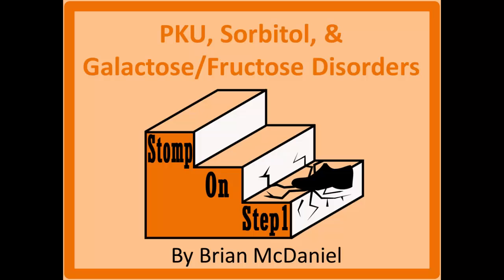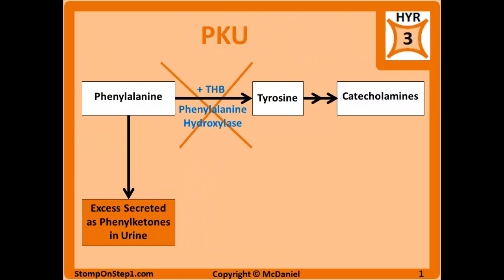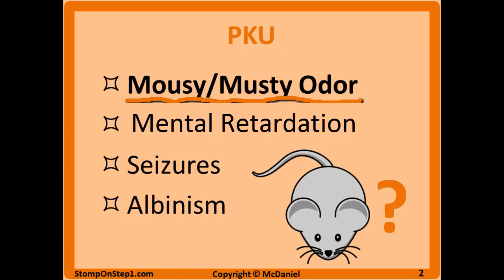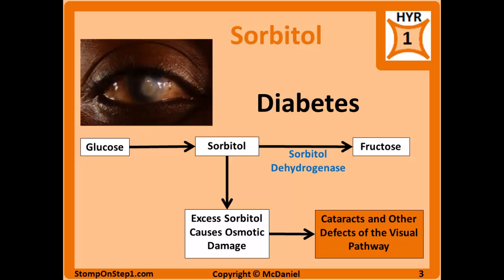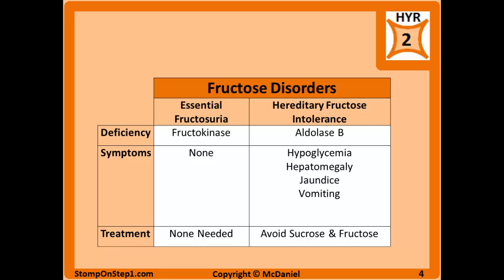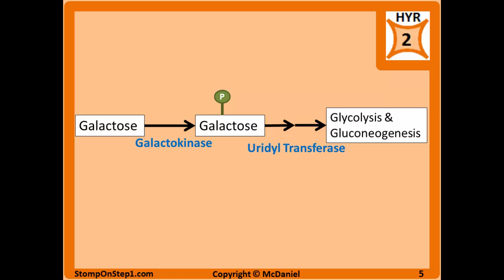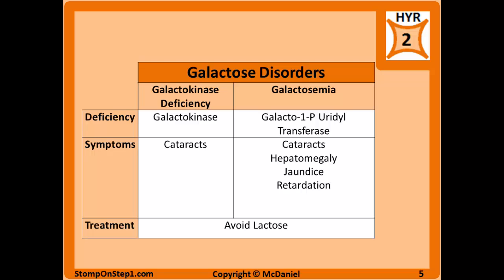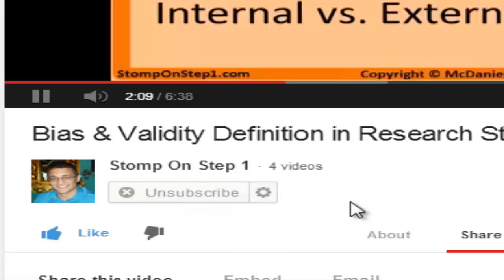PKU, Phenylketonuria, Galactosemia, Hereditary Fructose Intolerance & Sorbitol Diabetic Cataracts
Phenylketonuria (PKU) is a genetic deficiency of either Phenylalanine Hydroxylase or its cofactor, Tetrahydrobiopterin (THB). This inhibits the conversion of Phenylalanine to Tyrosine. The lack of Tyrosine causes multiple health outcomes and the excess Phenylalanine is excreted in the urine as it builds up in the body. Untreated PKU is characterized by Mental Retardation and Seizures. A mild form of Albinism results from less tyrosine being available for melanin synthesis. The build-up of metabolites with aromatic properties leads to a Musty/Mousy Body Odor.

Tyrosine is a non-essential amino acid as most people can create tyrosine by breaking down phenyalanine. However, tyrosine becomes essential in PKU. PKU is treated by supplementing tyrosine and restricting phenyalanine intake in the diet. Items that contain Aspartame (like diet soda) need to be avoided as well as aspartame is broken down into phenylalanine.

In tissues, some glucose is converted to an alcohol called Sorbitol. Small amounts of sorbitol allow glucose to be sequestered in the tissue and do not cause a problem. Sorbitol Dehydrogenase converts sorbitol to harmless fructose to prevent sorbitol build up. However, some tissues (primarily in the eye) do not have enough Sorbitol Dehydrogenase to handle excessive amounts of sorbitol. Therefore, patients with chronic hyperglycemia (Diabetic Patients) have a buildup of sorbitol which can cause Cataracts and other damage to the visual pathway.

Essential Fructosuria is an asymptomatic deficiency of Fructokinase. Hereditary Fructose Intolerance is a deficiency of Aldolase B that causes hypoglycemia, hepatomegaly, jaundice & vomiting. These patients should avoid fructose & sucrose (which contains fructose)

Galactokinase Deficiency causes cataracts. Galactosemia is a deficiency of Galacto-1-P Uridyl Transferase that leads to cataracts, hepatomegaly, jaundice & retardation. Patients with both disorders should avoid lactose as it contains galactose.

All four disorders above are Autosomal Recessive inheritance. Whichever sugar builds up, either the sugar by itself or the phosphorylated sugar, can be detected in excess in the urine and blood. Galactose disorders are more serious than fructose disorders because excess fructose is just excreted in urine while excess Galactose can be converted to Galactitol (alcohol) which can accumulate in tissues. Fructose disorders don't appear until the baby stops breastfeeding and is exposed to formula or other dietary sources with fructose. Lactose is a disaccharide of 1 Glucose and 1 Galactose. Therefore must be avoided in Galactose Disorders.  Sucrose is a disaccharide of 1 Glucose and 1 Fructose. Therefore, Sucrose (table sugar) must be avoided in Fructose Intolerance.

Now that you have finished this video you should check out the next video in the Biochemistry sections which covers Alcohol Metabolism, Alcoholism & Methanol Poisoning

Pictures Used (in order of appearance):

This work is a derivative of "Food Cartoon Coke Can Beverage Soda Cola" available Creative Commons 1.0 Public Domain Dedication
Creative Commons 1.0 Public Domain Dedication
This Work is a derivative of "Cataracts in Ghana" by Mate 1st Class (AW) Shane M Available at ttp:// under Public Domain